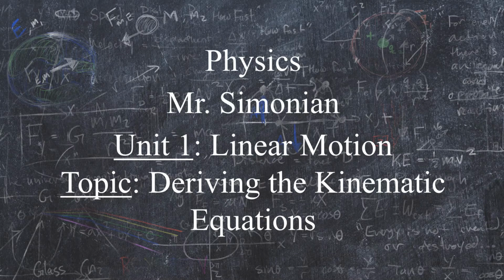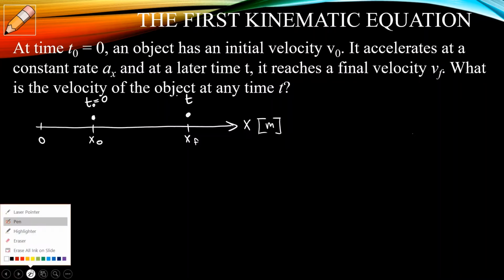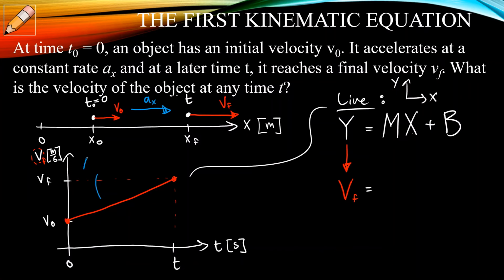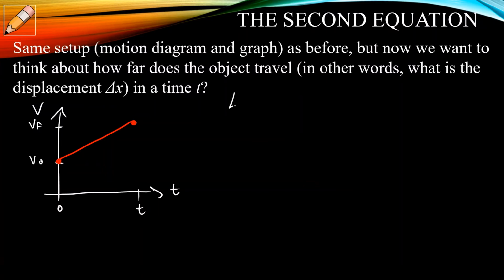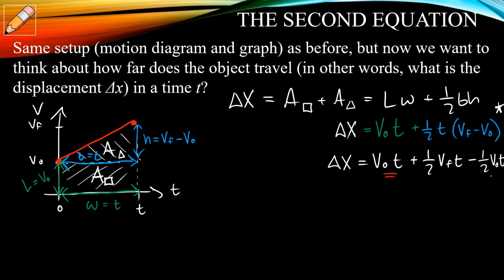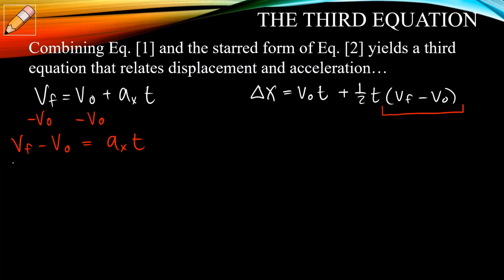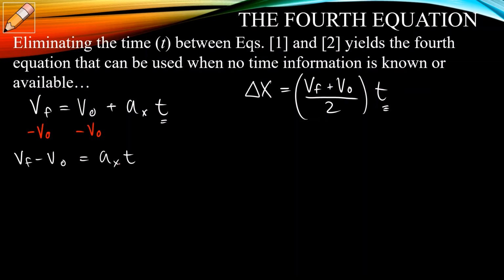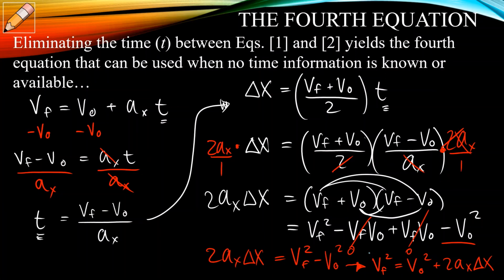Deriving the Kinematic Equations With Graphs and Algebra | AP Physics 1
Please note: At 25:06 I misspoke, we are adding the (initial velocity)^2 term to both sides to arrive at the final result. Sorry about that!

Also note: These equations are slightly different from what you see on the AP Physics 1 formula sheet, which expresses the displacement Δx as x - x_0.

These videos are created with the intent that physics content be freely available and easily accessible to anyone who wants to learn more about the subject, whether they are in my class or not.

If you found this video helpful I would greatly appreciate your support. I will do my respond to any questions, feedback, or suggestions you provide.